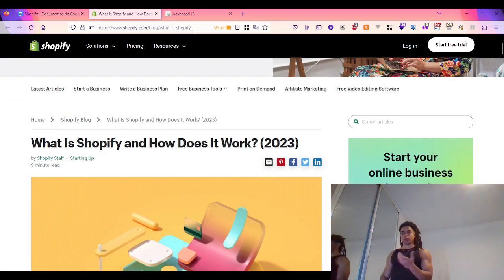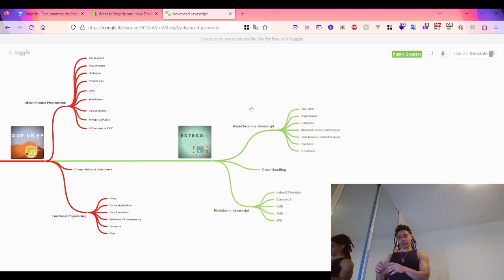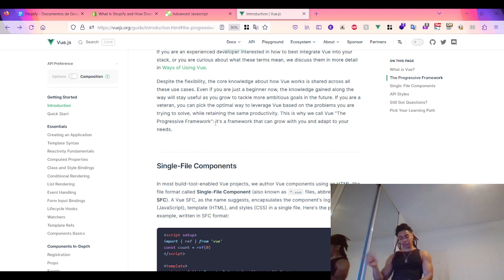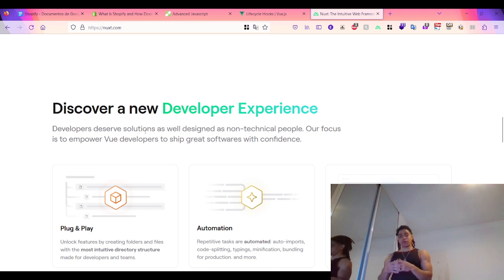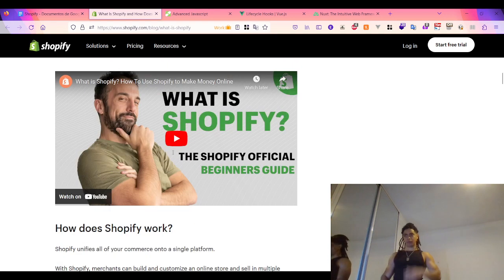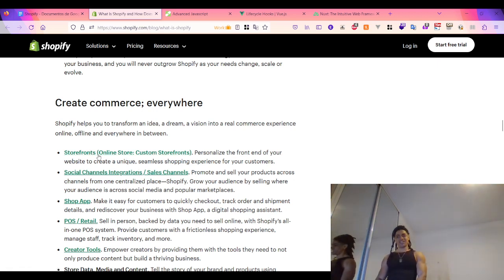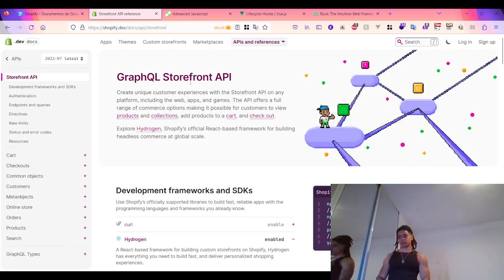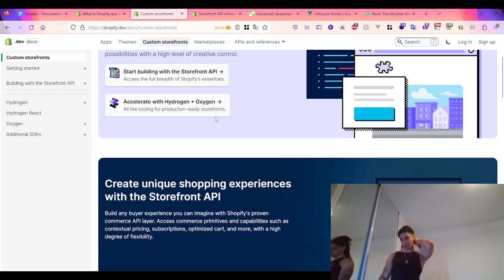Shopify Features - Quick Recap of JS, Vue, Nuxt & Storefronts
Creating a storytelling to understand and explain to others the tradeoff of using Js, Vue, Nuxt & Shopify - Custom Storefronts